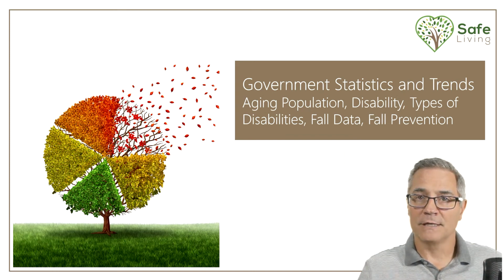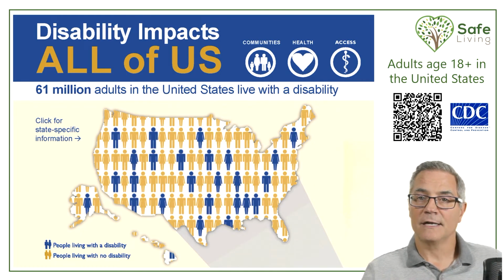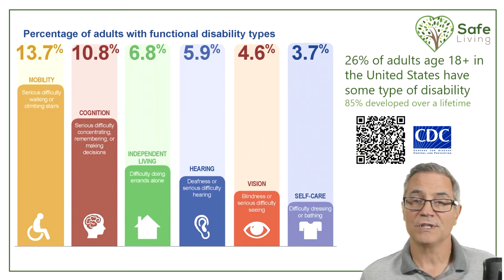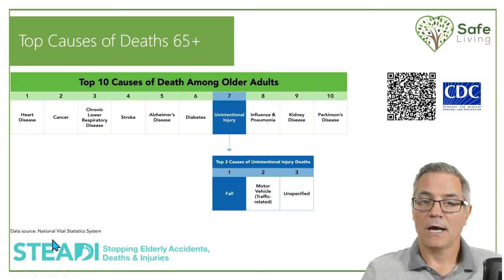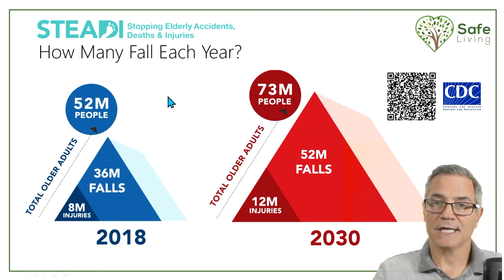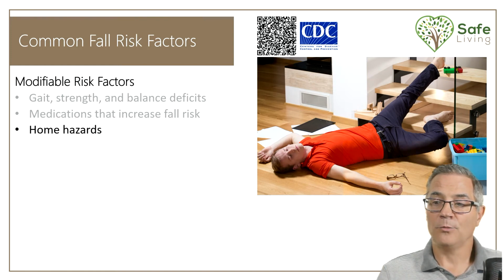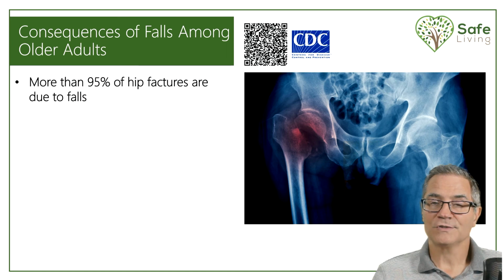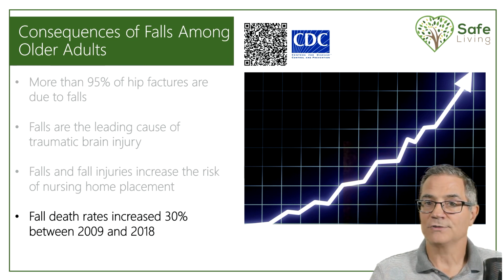SLHM2 Government Statistics and Trends - Aging Population, Disability, Types of Disabilities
Welcome to SafeLiving. This video will cover government statistics and trends related to the aging population,  disability,  types of disabilities, fall data, and fall prevention.

This information isn't intended to scare anyone but to discuss the importance of the data. I hope I can provide you with some knowledge and understanding of why it is so important to start planning and making changes to our home to make it safe for everyone.

0:00 Introduction
0:48 Projections of the Older Adult Population 2020 to 2060
1:38 Disability Impacts All of Us
2:07 Disability and Health
2:49 Percentage of Adults with Functional Disability Types
4:09 Top Causes of Deaths 65+
4:58 Fall Statistics
5:48 Projected Fall Statistics
6:25 Common Fall Risk Factors
8:38 Consequences of Falls Among Older Adults

Projections of the Older Adult Population 2020 to 2060 - Demographic Turning Points for the United States: Population Projections for 2020 to 2060

Amazon Links
N/A